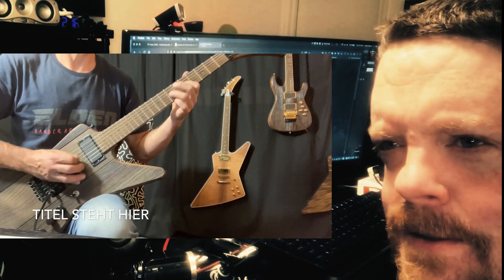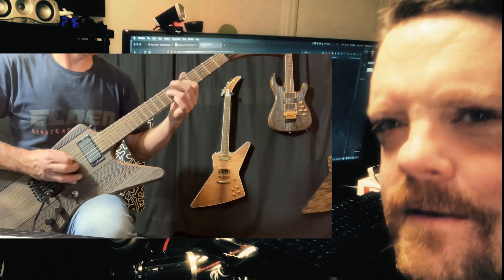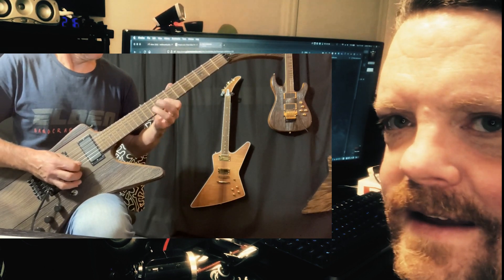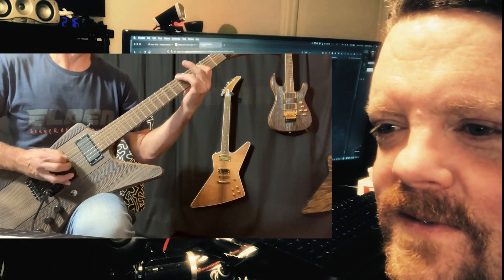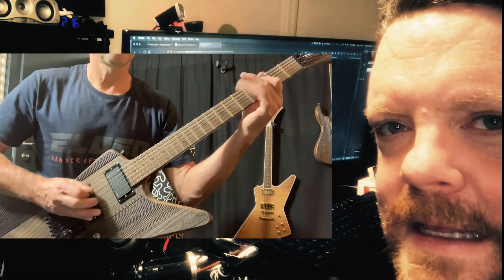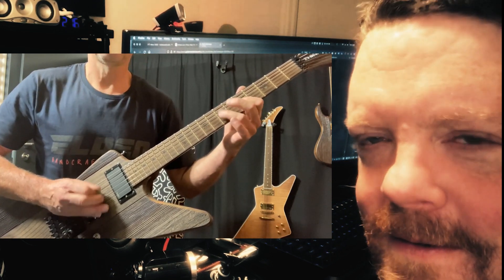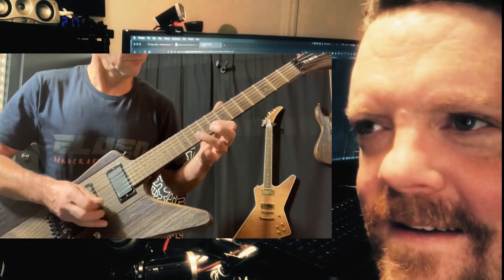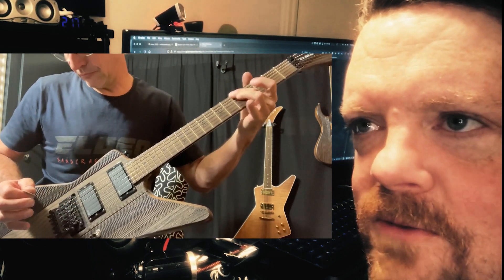MISSION 41: BEAT